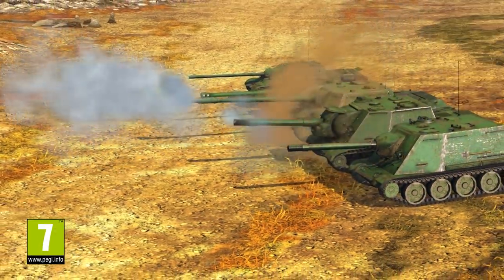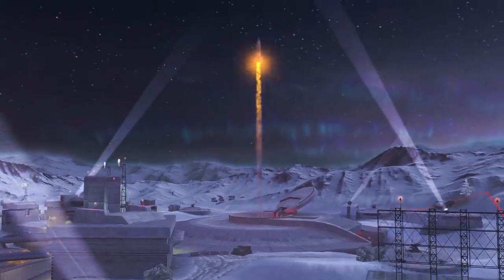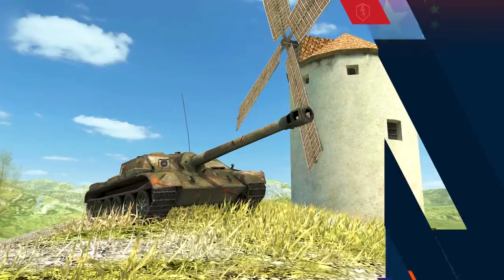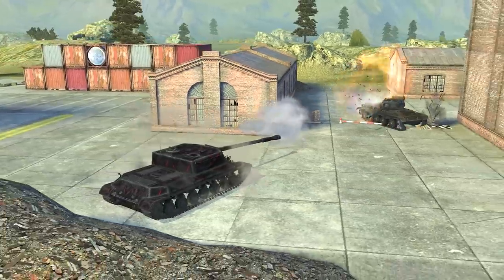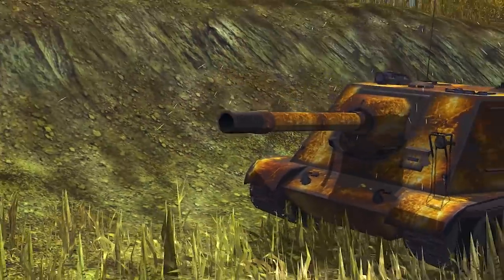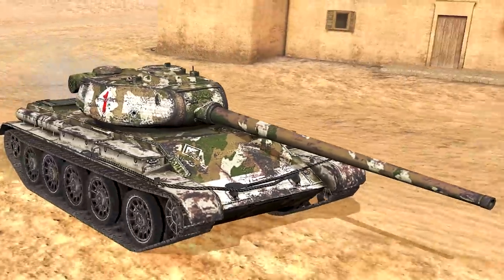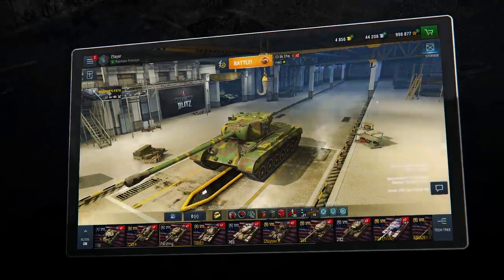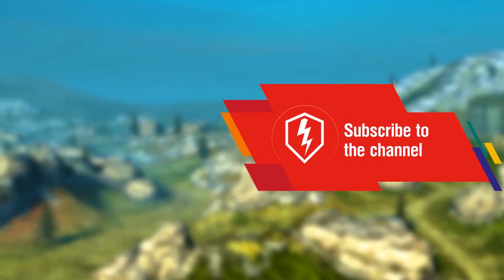WoT Blitz. Update 5.8 Review. New Chinese TDs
In Update 5.8, meet the new Chinese TDs, new camouflages (some are now free!), changes to the Faust map, an updated concept for Certificates for Free XP, and other changes. Watch the Update 5.8 review now so you don’t miss anything cool!